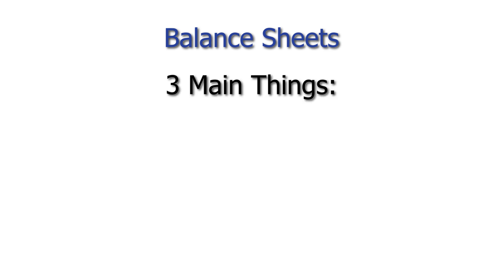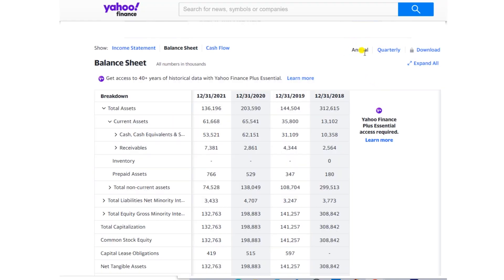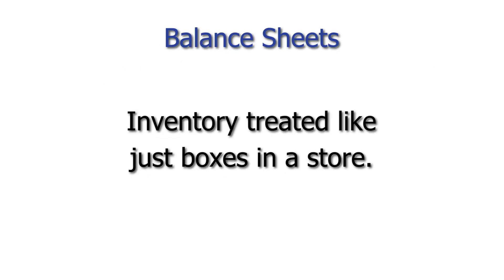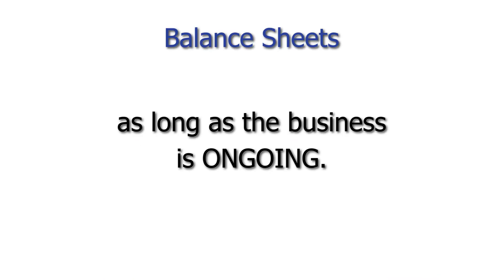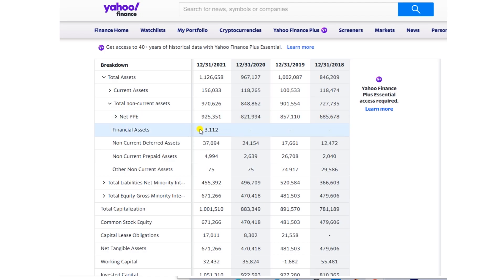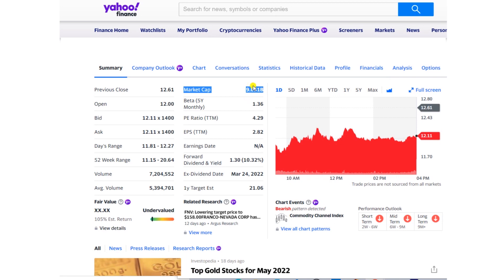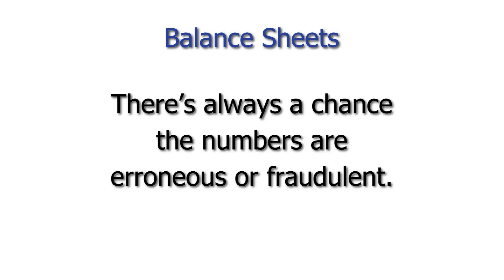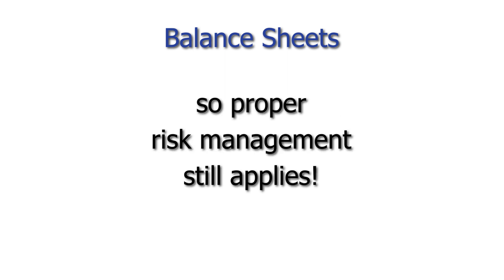"Invest Like A Pro, Kid" - video - Balance Sheet